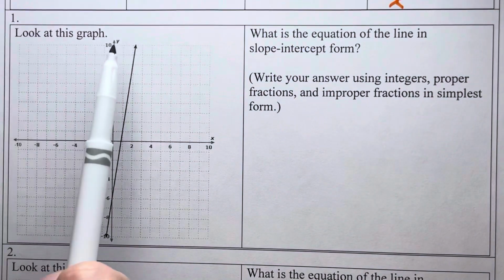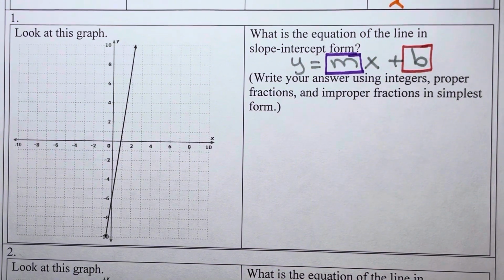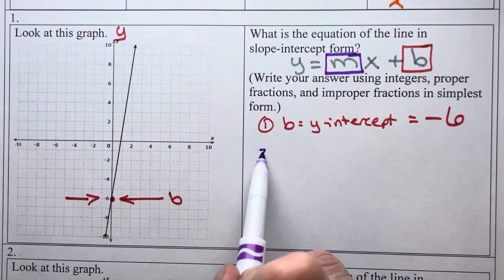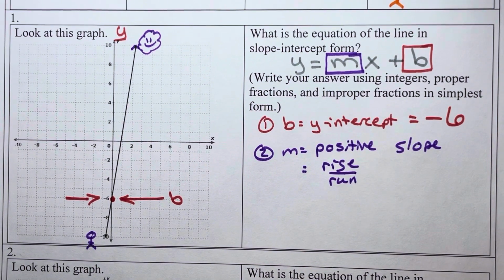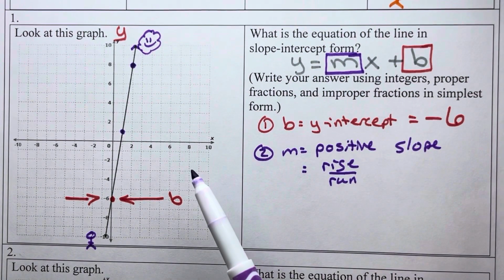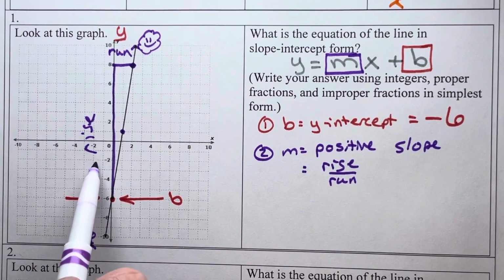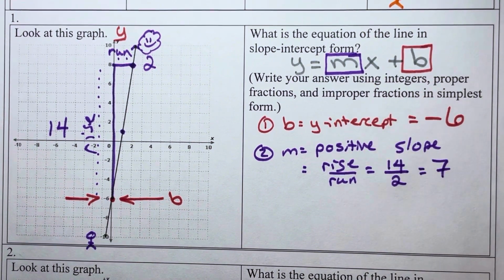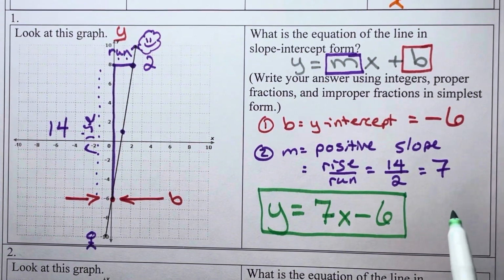Slope-Intercept Form: Write an Equation From a Graph (Example 1)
Slope-Intercept Form: Write an Equation From a Graph
Part 2 of 6
Example 1